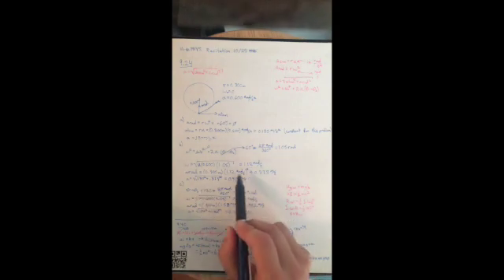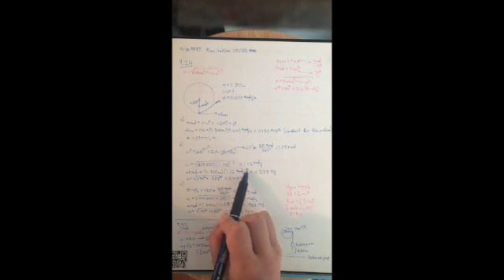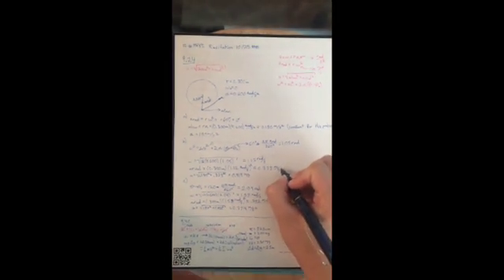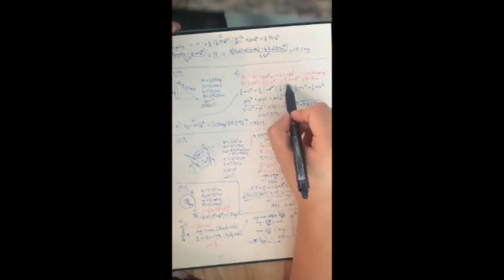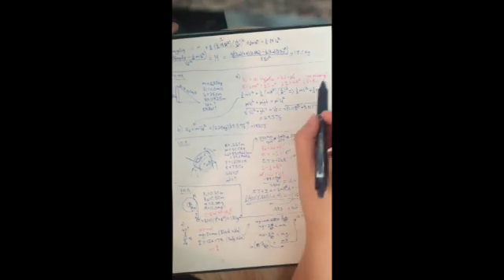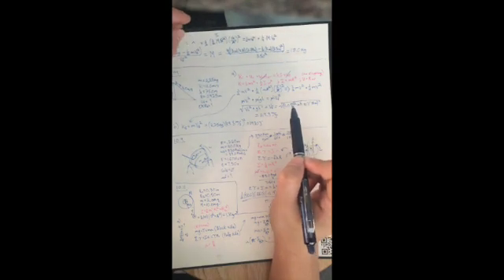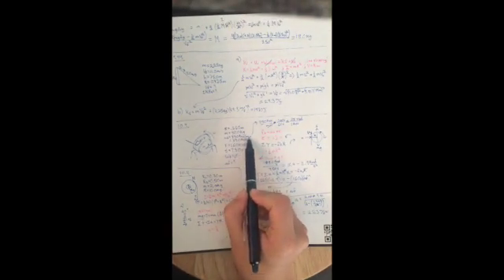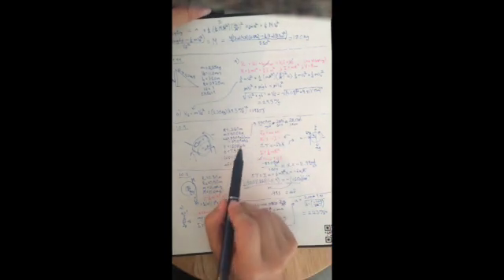PHYS rec 10/25/22